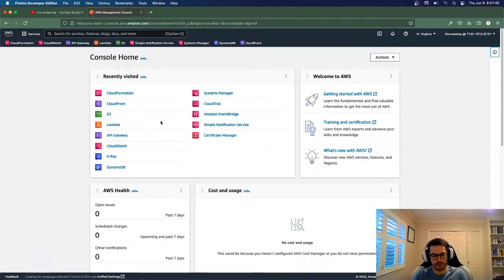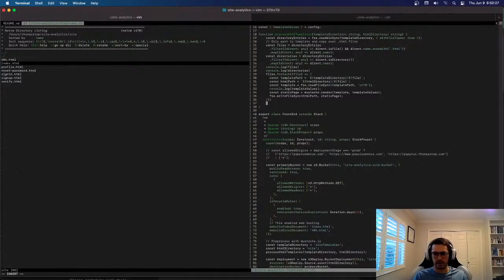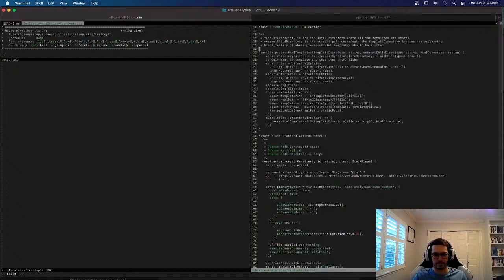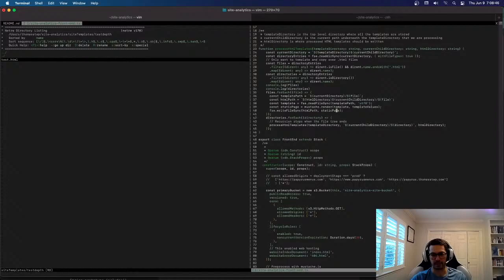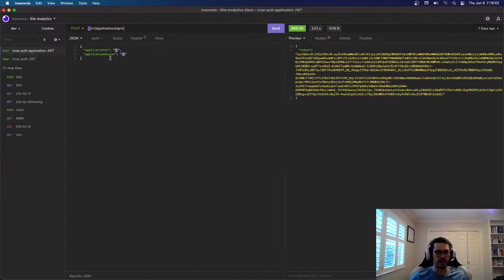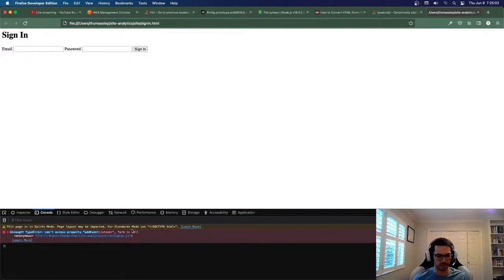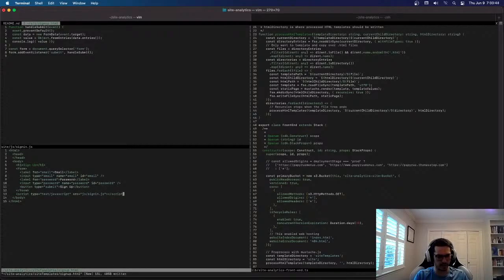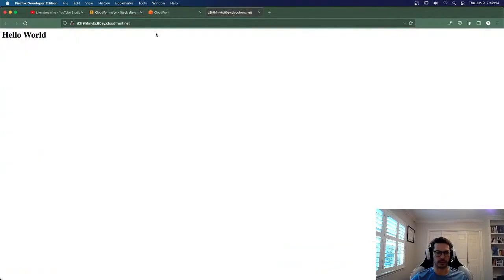Building Site Analytics #19: Working on the front end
In this stream I will work on the various pages outlined in the design.